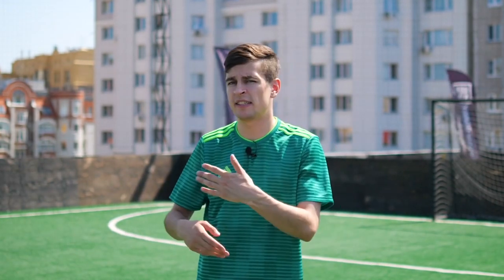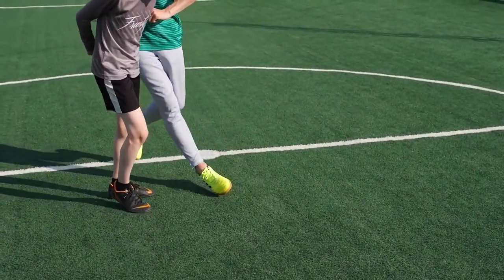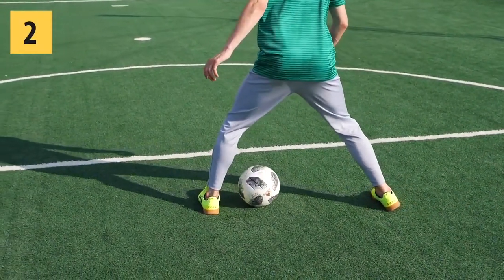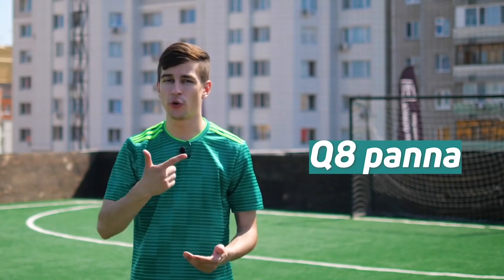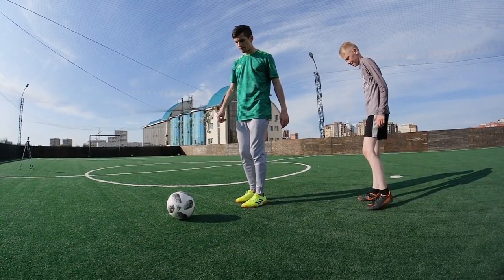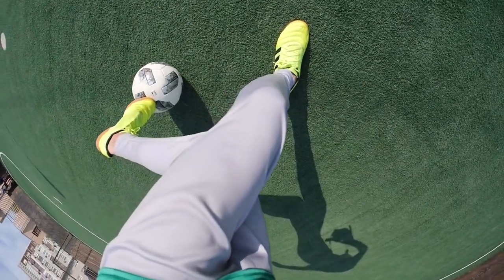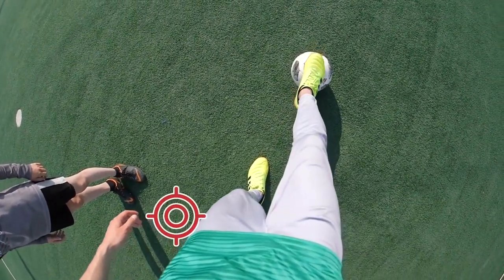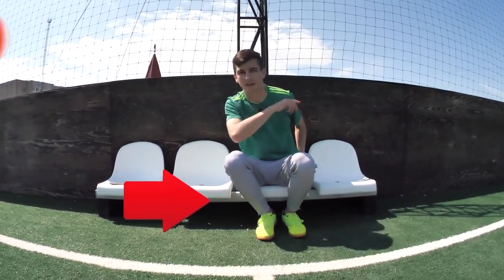TUTORIAL FOR KIDS | Easy/Difficult TRICK | Football Freestyle Panna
🖖 Hi, mates! In this tutorial for kids I am going to show football freestyle panna trick. An easy/difficult trick for kids This is the panna tutorial for those who want do an easy/difficult football trick right.

⚽️ Football freestyle panna is a difficult trick, so you should carefully follow my actions from this panna tutorial for kids. If you listen to me well, it will soon become an easy trick for you.

⌛️ To avoid the wrong actions, watch this panna tutorial football freestyle panna at least 3 times so you can get the difficult panna trick right.